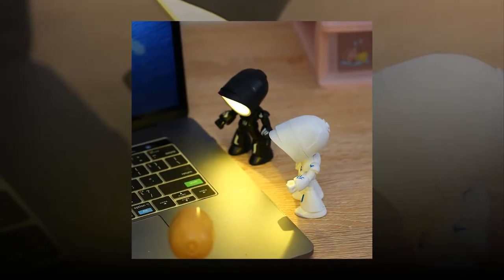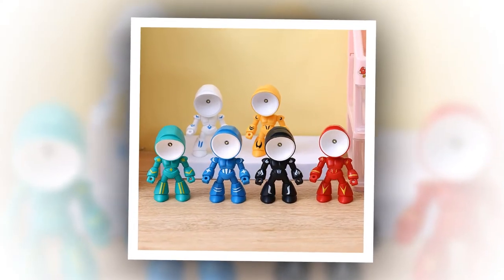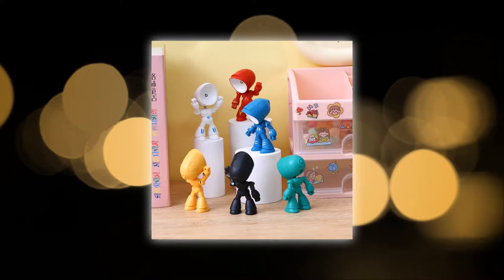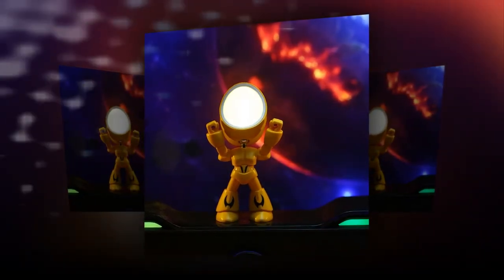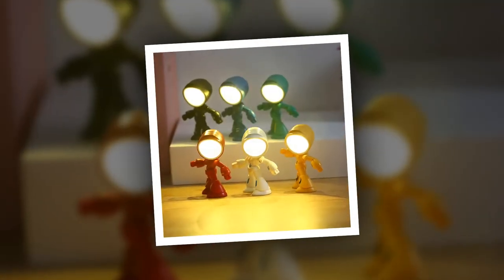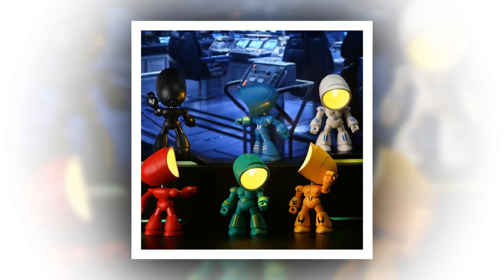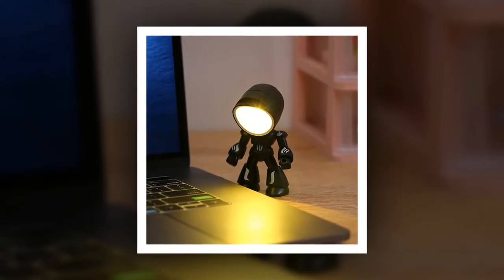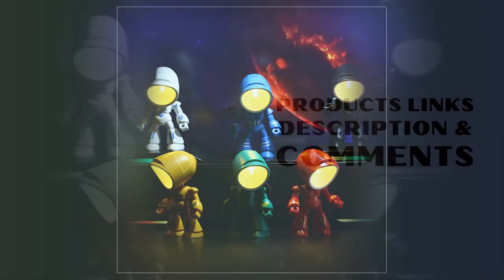Study in Style with the Quirky LED Cartoon Lamp